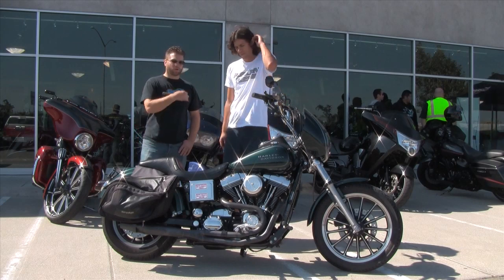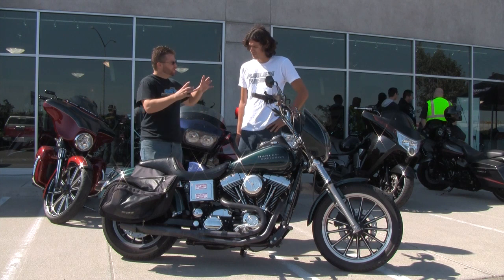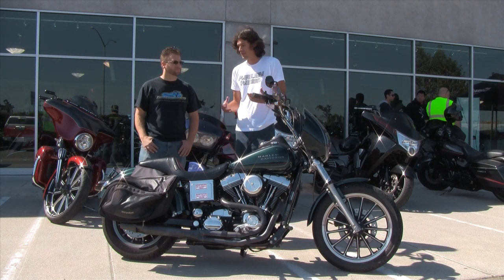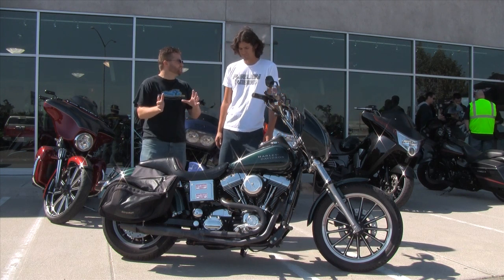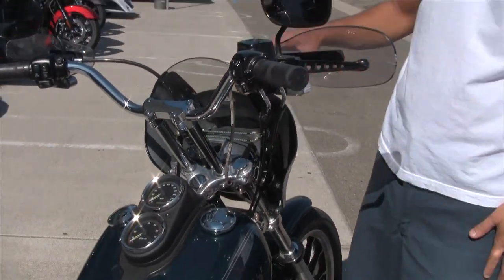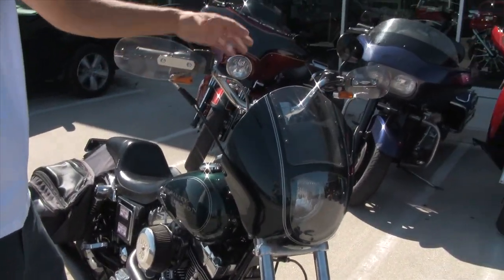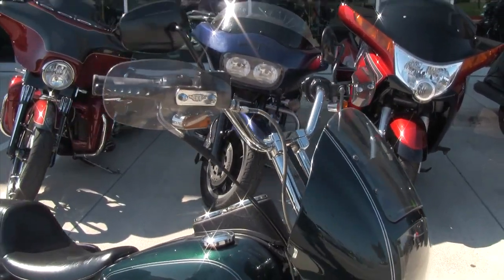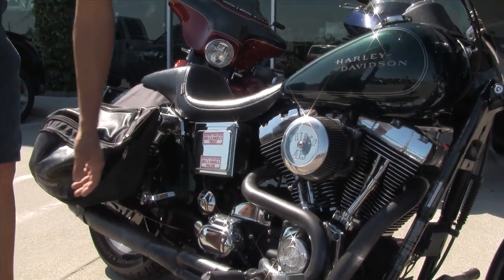Arlen Ness Accessories for Harley Davidson Dyna Motorcycles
Crusier Customizing has all of the Harley Davidson parts and accessories you need to completely customize your ride with the sales / service team to back it up.
Cruiser Customizing has been a leader in On-line retail for over 12 years and their site features over 80k Harley specific parts, over 500k product reviews, Free Shipping*, and a low price guarantee.
Until next time, take care and ride safe!
The CC Team